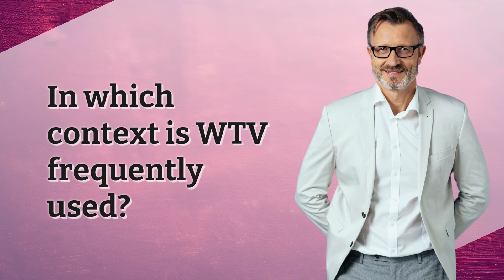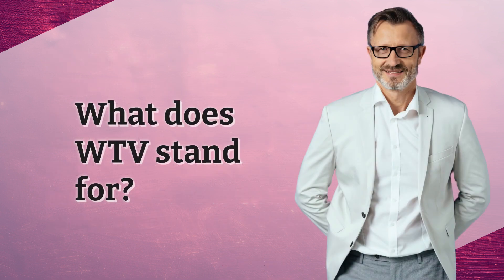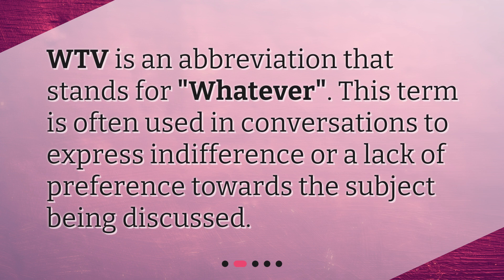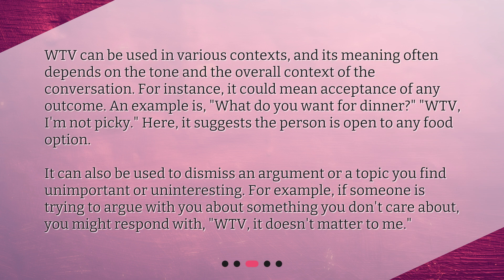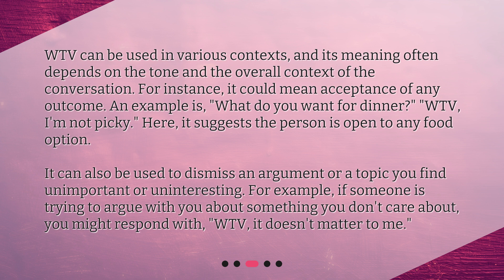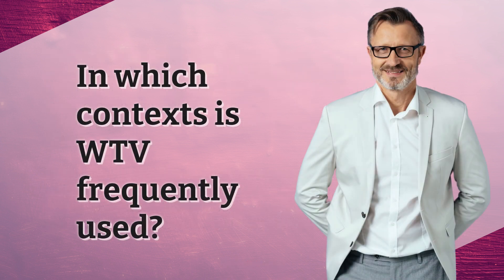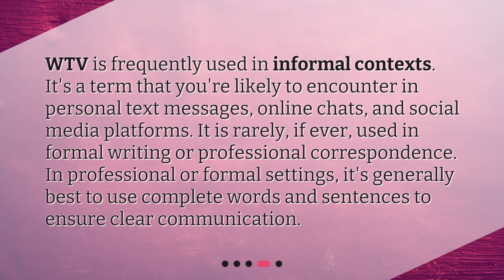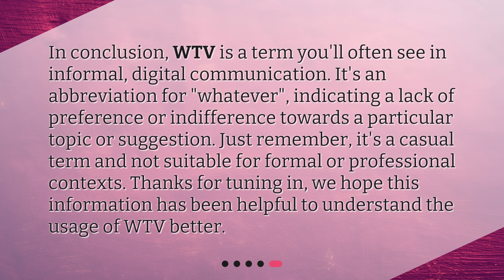In which context is WTV frequently used?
Understanding the Usage of "WTV" • Discover the meaning and usage of the frequently used abbreviation 'WTV' in digital communication. This concise video explains how 'WTV' stands for 'Whatever' and is commonly used in informal contexts like text messaging, social media, and online chats. Learn how 'WTV' can express indifference or dismissal in various situations and explore the contexts where it is frequently used. Join us for this informative discussion on 'WTV' and its role in digital communication!

00:00 • In which context is WTV frequently used?
00:22 • What does WTV stand for?
00:38 • How is WTV used in a sentence?
01:19 • In which contexts is WTV frequently used?